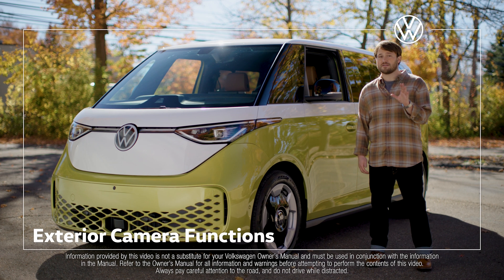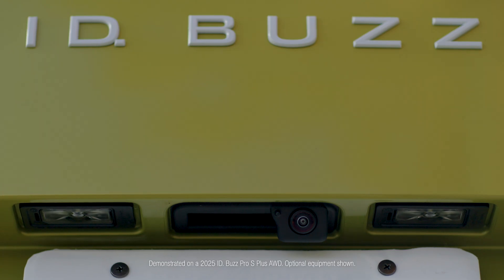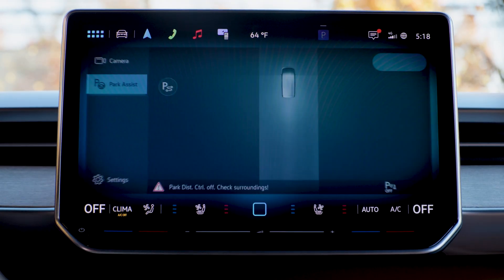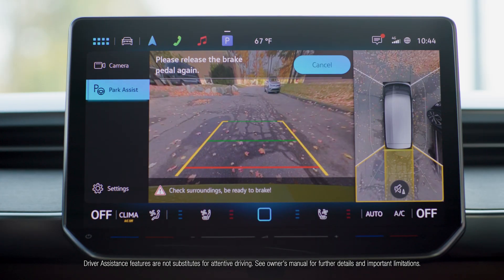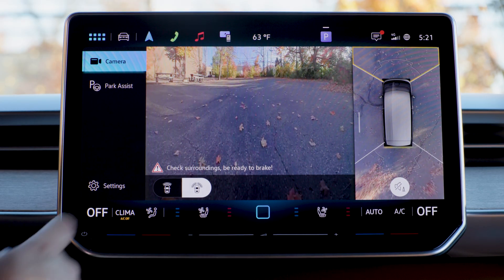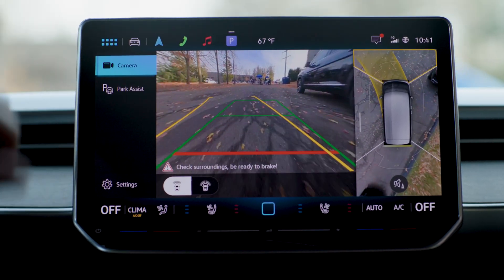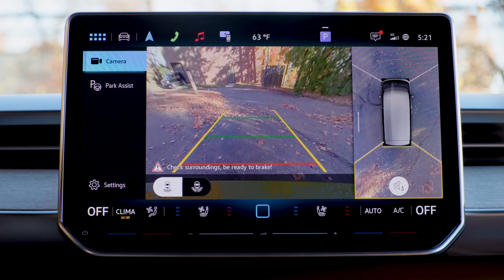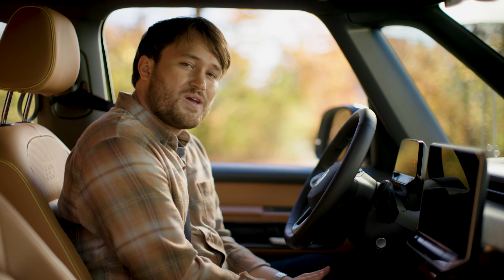ID. Buzz Exterior Camera Functions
Discover how the ID. Buzz's advanced camera systems, including Area View and Park Assist Plus, make parking and maneuvering a breeze. Learn about the features and views that help you navigate with precision and confidence!

The video link mentioned in the video is coming soon!